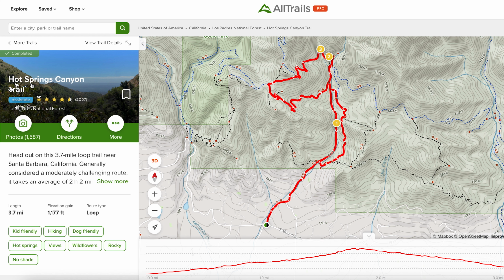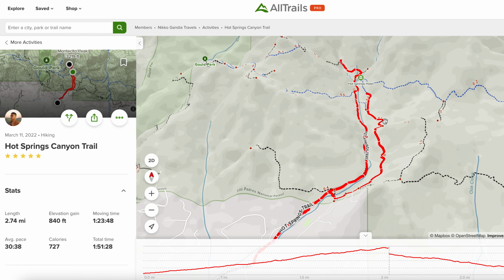Hiking Hot Springs Canyon Trail near Santa Barbara, California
Join me as I hike the Hot Springs Canyon Trail in Montecito, California. I provide tips & info at the end of the video.

Any information referenced in the video was up to date at the time of posting. Please utilize the links under the "Resources" section for the most up to date and accurate information.

Get 7 days of AllTrails+ for free! Save time, be prepared & safe on the trail!

Items That I Use:
Hiking Essentials:
Collapsible Bottle 1L 4L
Trekking Poles/Walking Sticks

Emergency Essentials/Self Defense:
Power Bank/Jump Starter/Flashlight Combo
Pocket Knife
Sheathed Knife (Paracord/Fire Starter)
Bear Spray
Pepper Spray + Taser
Bracelet - 2 Pack (Paracord/Fire Starter/Whistle/Compass)

Recording Equipment for Hiking:
Main Camera
Wireless Mic
Vlog Camera

Etc. Recording Equipment in Studio:
Mic Arm

Timestamps:
0:00 Hot Springs Trail
2:17 Edison Catway, Hot Springs Fire Road
2:32 Hot Springs Trailhead
2:47 Tips & Info
4:28 Santa Barbara Vlog